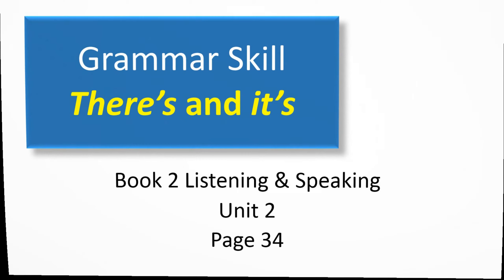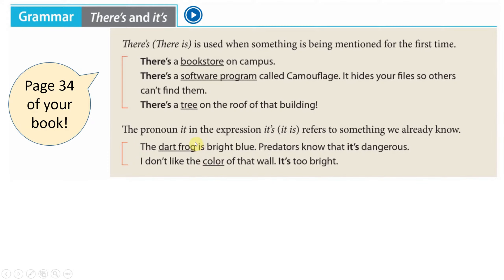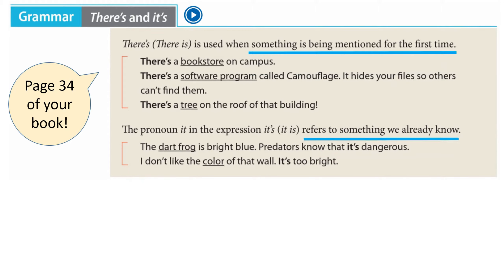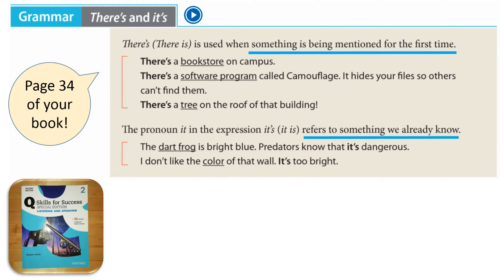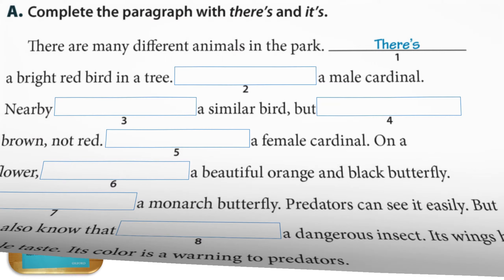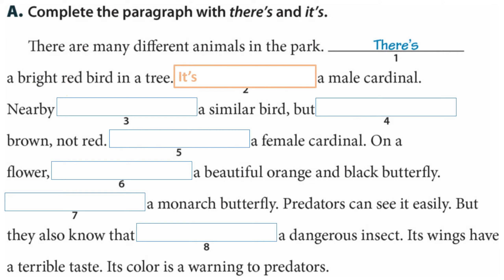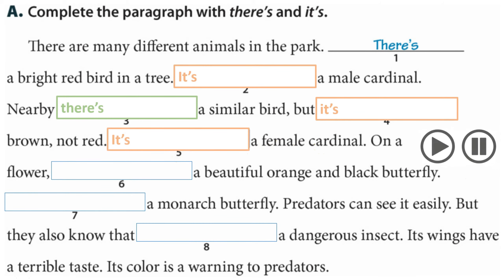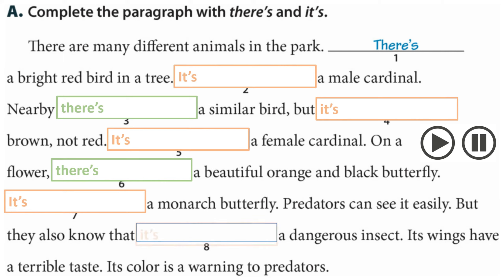B2LS Unit 2 Page 34 (Grammar) There's and it's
In this video, we learn the grammar skill there's and it's.